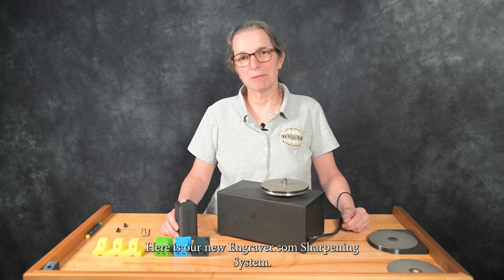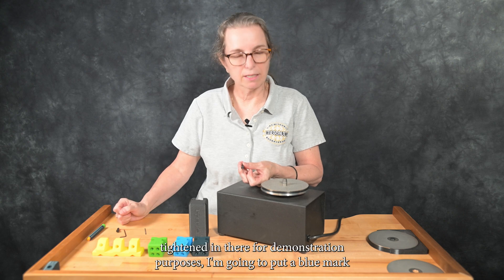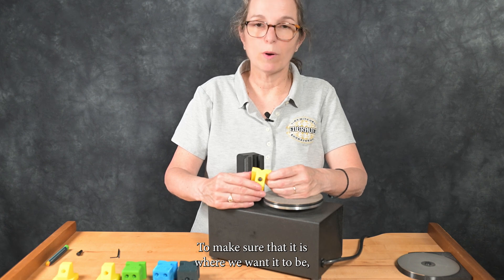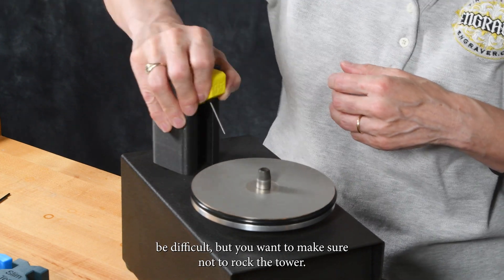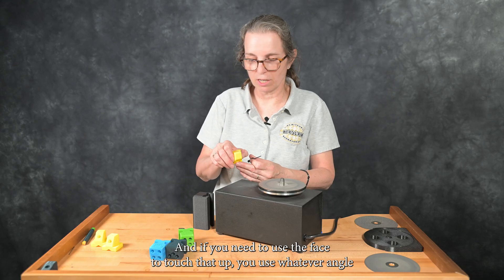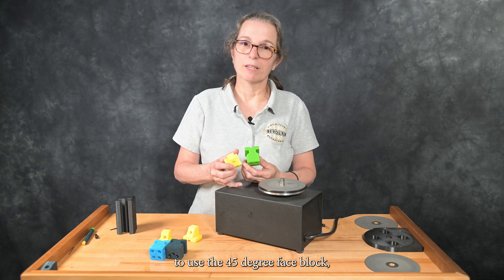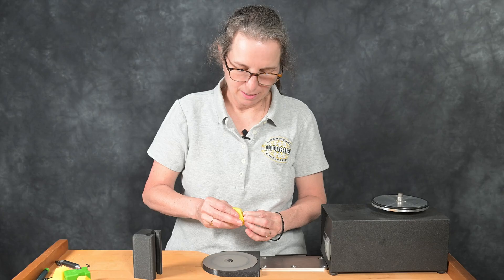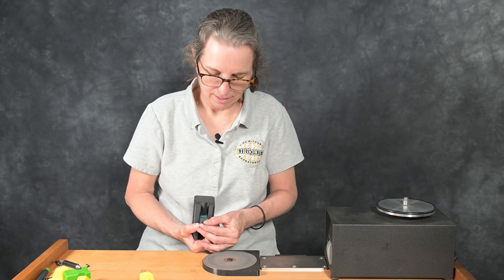Engraver.com Sharpening System - Part 1 - 90 Degree Graver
Tira Mitchell introduces Engraver.com's new Sharpening System.  Developped in cooperation with Joacim Jansson, this system is an inexpensive way to make gravers quickly and consistently.

Using a series of blocks, insert gravers into holes drilled at specific angles to create, sharpen and polish parallel heeled gravers.  90 degree and 105 degree blocks are currently available.  Create faces of 45, 55 or 60 degrees.  Fix the faces of pre-shaped gravers.  Add exact heels to flats.  Use with a hone or Engraver.com's 5 Inch Diamond Disk Holder.

Chapters:
00:00 Introduction
00:07 Sharpening System Components
00:41 Collets and Gravers
01:47 Grinding your Face Angle
05:58 Creating a 90 Degree Graver
11:44 Adding Heels to a 90 Degree Graver
15:29 Block Design - Parallel heels with 55 Face
15:29 55 Degree Face is needed for Parallel Heels
16:08 No Hone?  No Problem!
17:02 Sharpening a Pre Shaped Graver's Face with a 60 Degree Face Block
17:58 Sharpening a Flat Graver's Heels